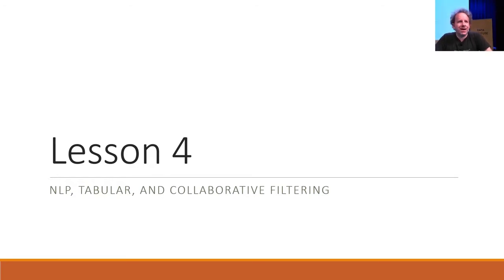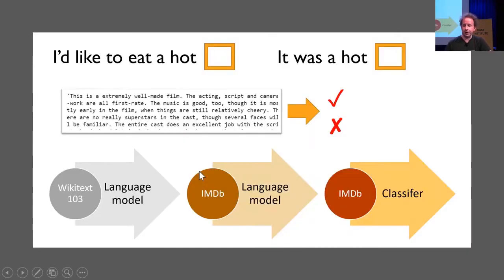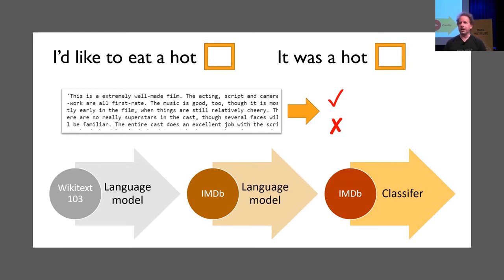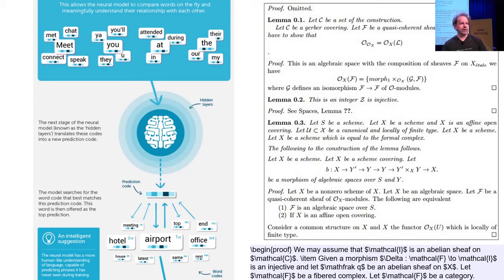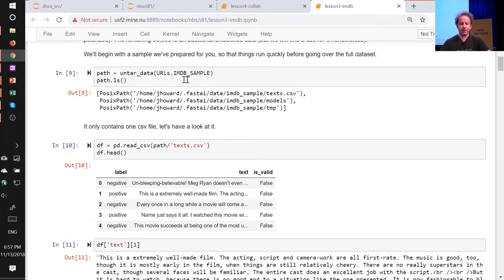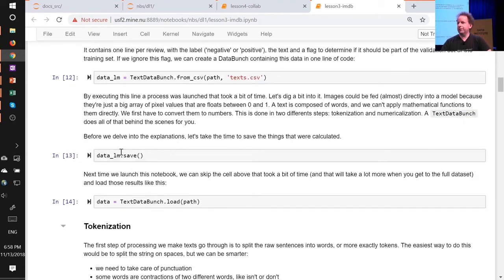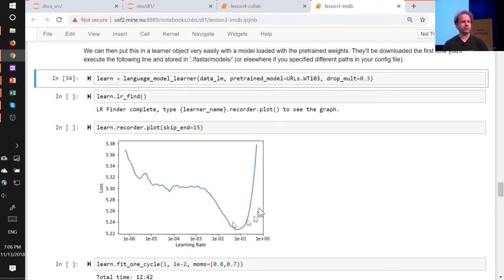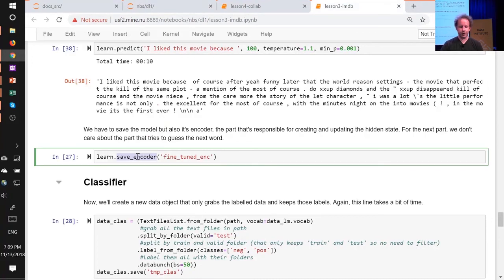1 - 4 Lesson 4 Deep Learning 2019 NLP; Tabular data; Collaborative filtering; Embeddings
يوتيوب

فيس بوك

تلكرام

In lesson 4 we'll dive in to *natural language processing* (NLP), using the IMDb movie review dataset. In this task, our goal is to predict whether a movie review is positive or negative; this is called *sentiment analysis*. We'll be using the ULMFiT algorithm, which was originally developed during the fast.ai 2018 course, and became part of a revolution in NLP during 2018 which led the New York Times to declare that "new systems are starting to crack the code of natural language" ULMFiT is today the most accurate known sentiment analysis algorithm. The basic steps are: 1. Create (or, preferred, download a pre-trained) *language model* trained on a large corpus such as Wikipedia (a "language model" is any model that learns to predict the next word of a sentence) 2. Fine-tune this language model using your *target corpus* (in this case, IMDb movie reviews) 3. Remove the *encoder* in this fine tuned language model, and replace it with a *classifier*. Then fine-tune this model for the final classification task (in this case, sentiment analysis). After our journey into NLP, we'll complete our practical applications for Practical Deep Learning for Coders by covering tabular data (such as spreadsheets and database tables), and collaborative filtering (recommendation systems). For tabular data, we'll see how to use *categorical* and *continuous* variables, and how to work with the *fastai.tabular* module to set up and train a model. Then we'll see how collaborative filtering models can be built using similar ideas to those for tabular data, but with some special tricks to get both higher accuracy and more informative model interpretation. This brings us to the half-way point of the course, where we have looked at how to build and interpret models in each of these key application areas: - Computer vision - NLP - Tabular - Collaborative filtering For the second half of the course, we'll learn about *how* these models really work, and how to create them ourselves from scratch. For this lesson, we'll put together some of the key pieces we've touched on so far: - Activations - Parameters - Layers (affine and non-linear) - Loss function. We'll be coming back to each of these in lots more detail during the remaining lessons. We'll also learn about a type of layer that is important for NLP, collaborative filtering, and tabular models: the *embedding layer*. As we'll discover, an "embedding" is simply a computational shortcut for a particular type of matrix multiplication (a multiplication by a *one-hot encoded* matrix).